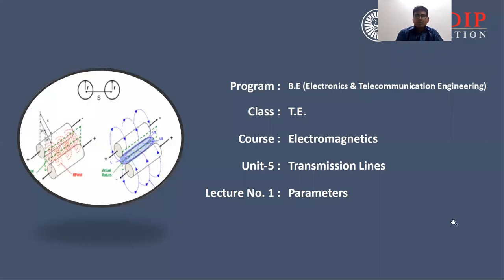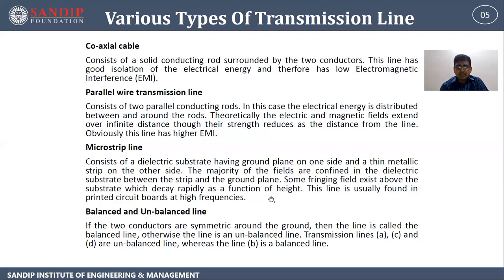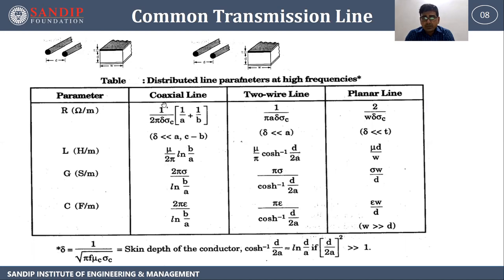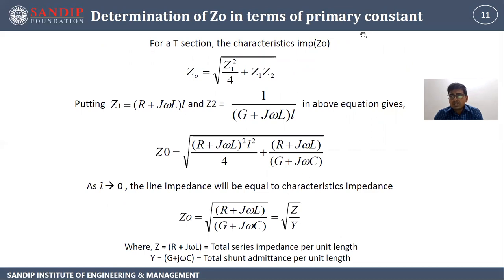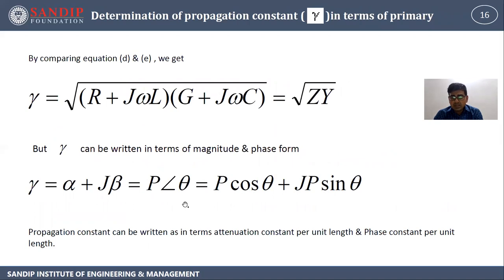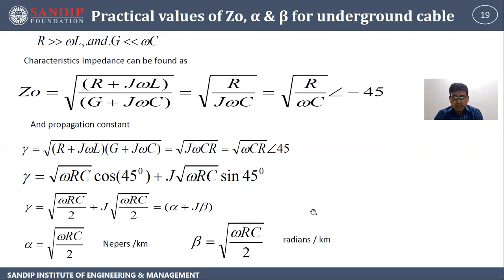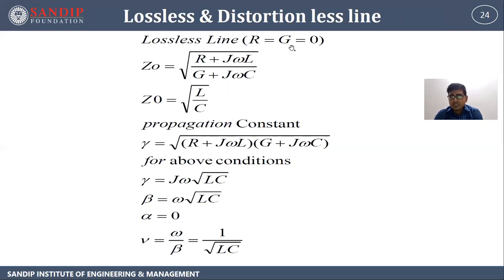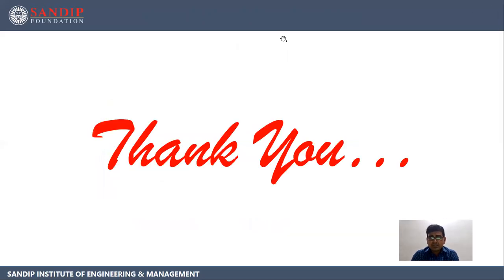Electromagnetics - Transmission Line Eelctromagnetics - Transmission Line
This video is regarding Transmission Line of Electromagnetics subject. Here I have explained about primary constants , secondary constant etc.